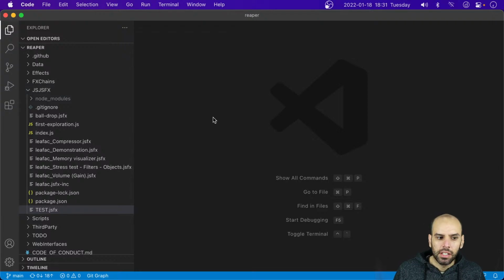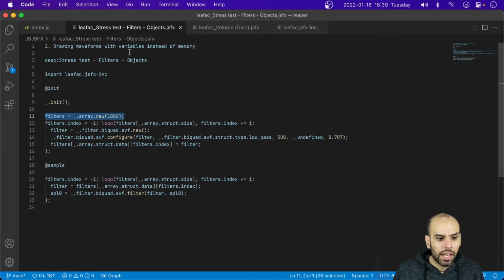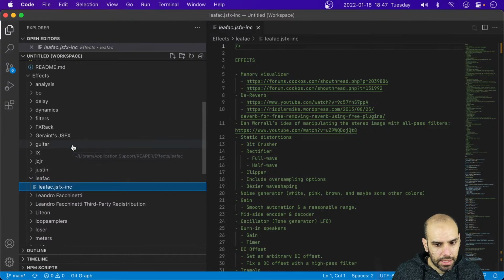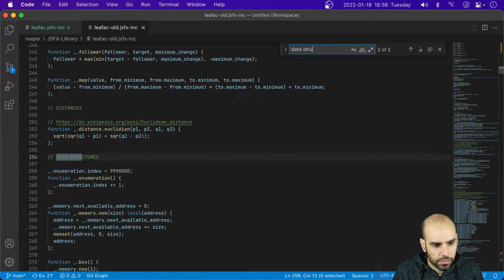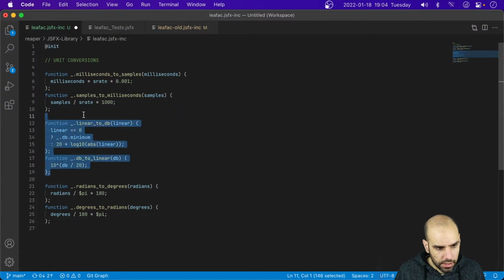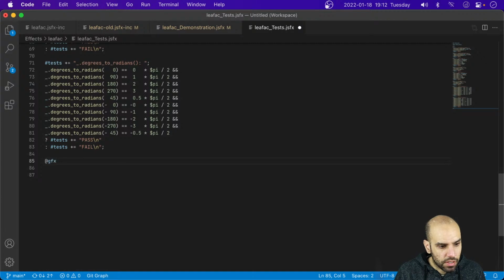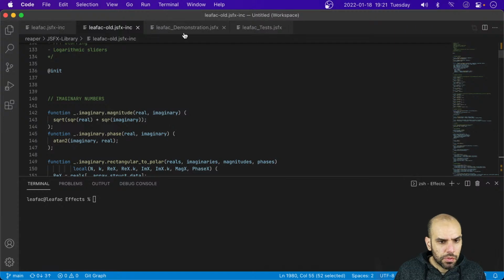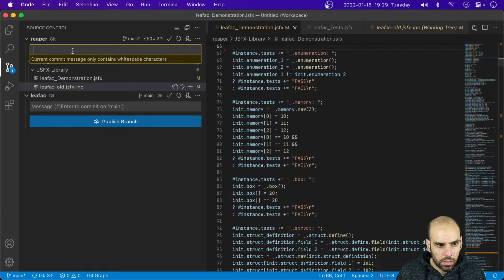The Fate of JSJSFX · REAPER Real-Time Audio Effects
We talked about how JSJSFX is going to die, but live forever in our hearts. We discussed the tradeoffs of abstractions. We started a new version of the library in which we cut back on some undesirable abstractions. Things are getting in great shape!